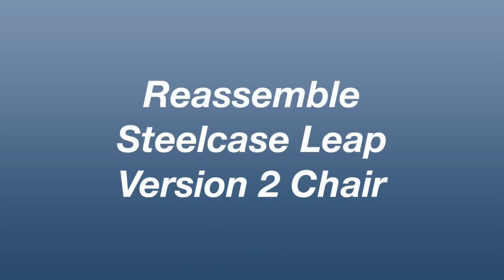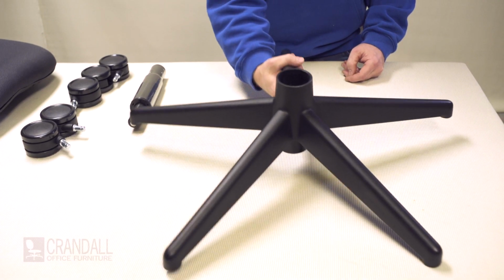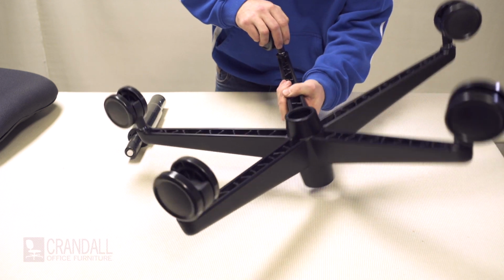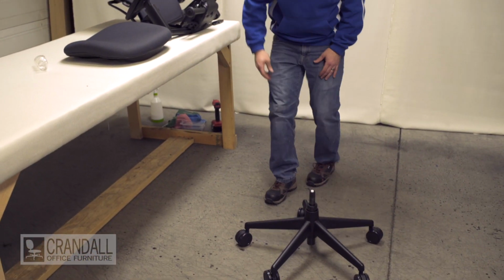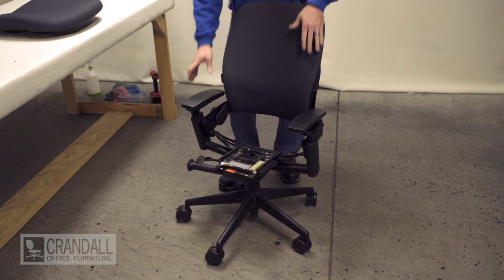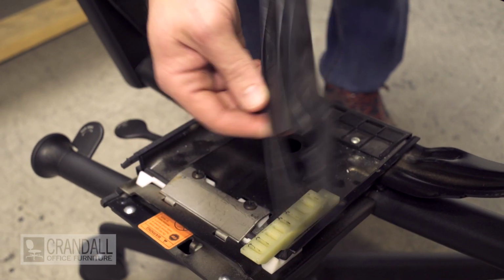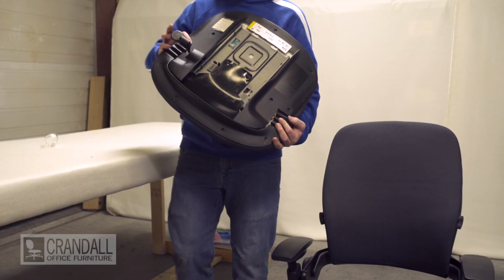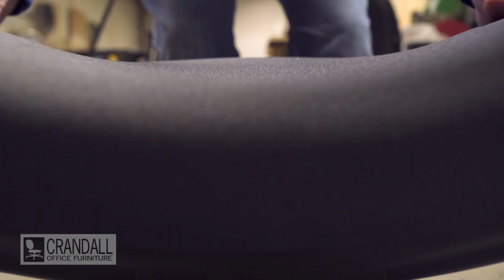VIDEO UPDATED - LINK BELOW - Reassemble Steelcase V2 462 Leap Chair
Instructions for how to re-assemble your Remanufactured Steelcase Version 2 (V2) 462  Leap Chair, purchased from Crandall Office Furniture

If you have a side activated cylinder, please follow these instructions when installing your cylinder: